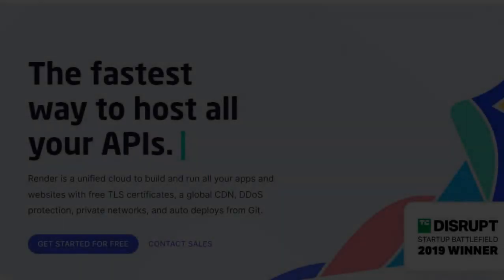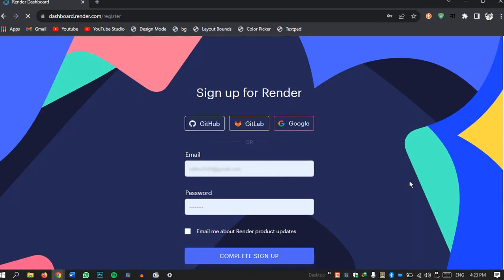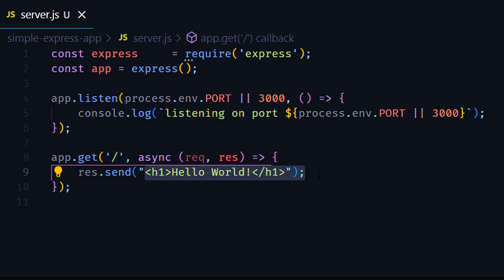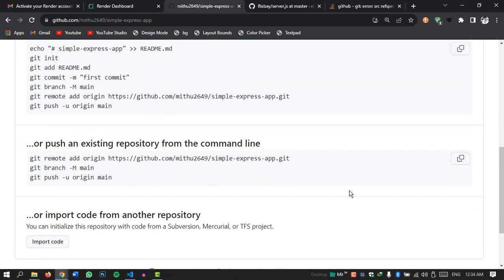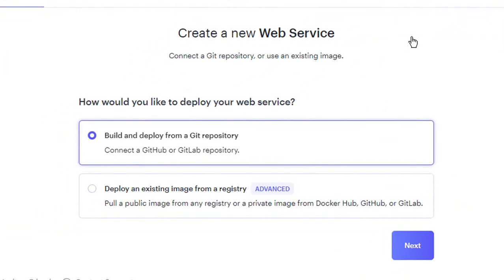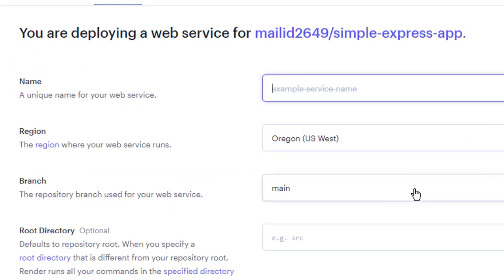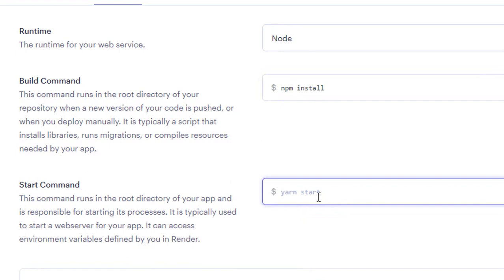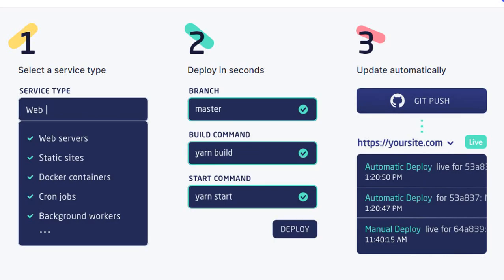Deploying Node.js on Render: The Best Free Alternative to Heroku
Best Alternative to Heroku: Render
A comprehensive guide to deploying Node.js applications on Render.
Render offers a seamless experience for developers, with a user-friendly interface and robust features that make deploying and hosting web applications a breeze. It provides a seamless integration with version control platforms, making it really easy to manage changes made to your project.